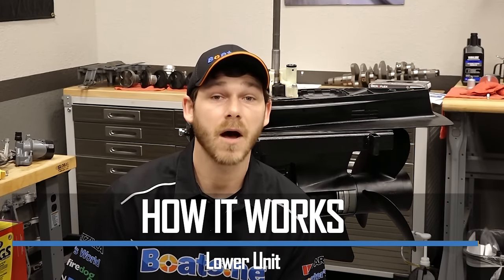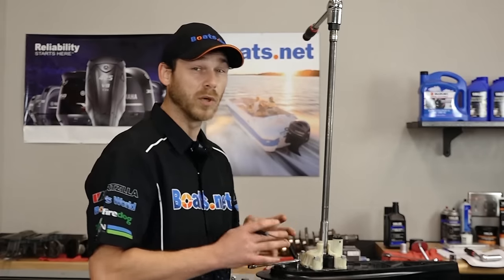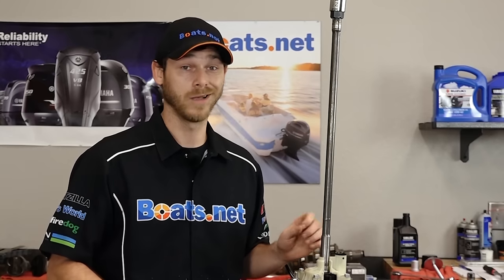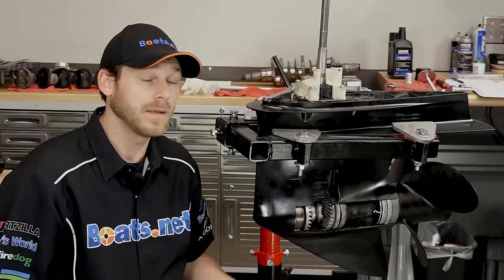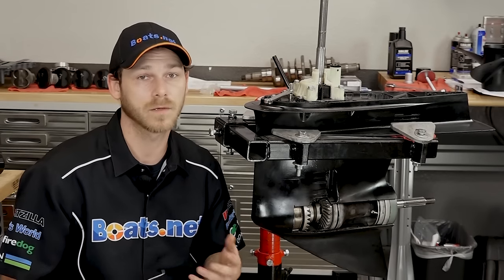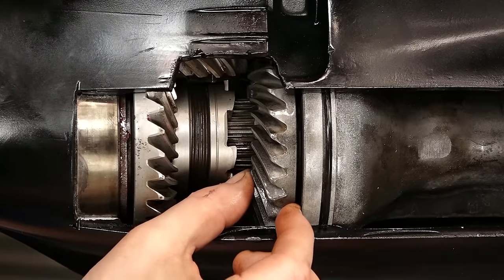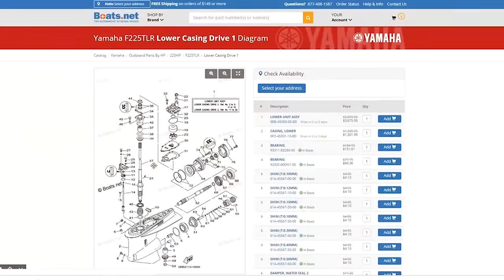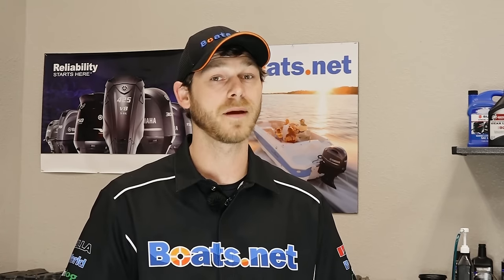How an Outboard Lower Unit Works | How an Outboard Gearbox Works | Boats.net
How does a boat transmission work? In this video from Boats.net, Garrett will use our lower unit cutaway to show you precisely how the gearbox works in your outboard. He’ll take you on a tour of the lower unit from the drive shaft, through the water pump, and into the gearbox where you’ll see how power is transferred from your motor to the water.

VIDEO HIGHLIGHTS
Drive shaft - 0:30
Water pump - 1:00
Shift shaft - 2:40
Gearbox cutaway - 3:00
Lower unit seals - 7:30